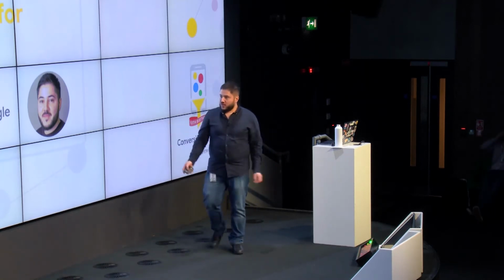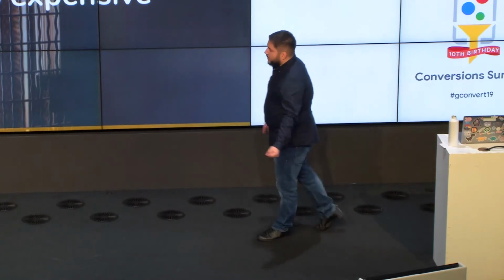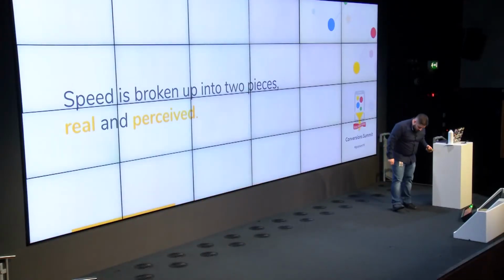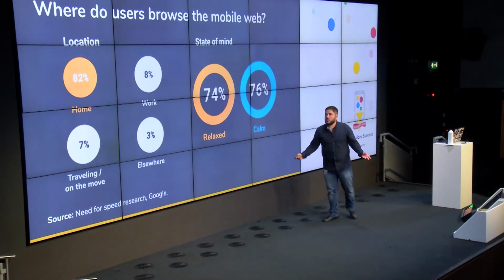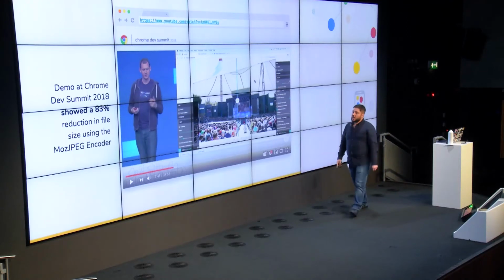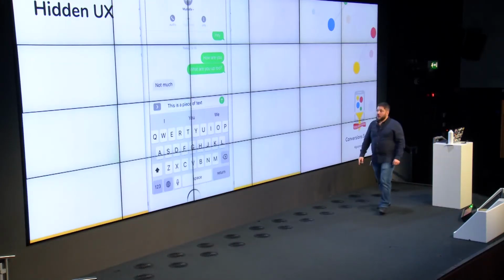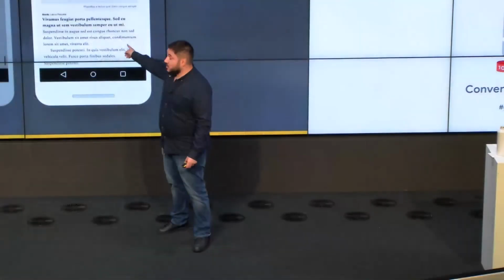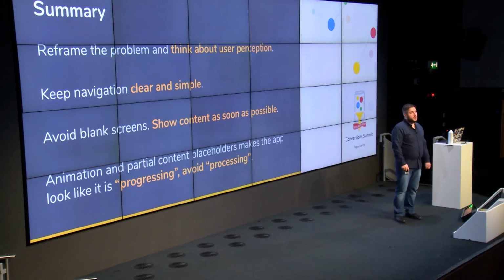Designing for speed, designing for friction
This is a talk I gave at Google Conversions